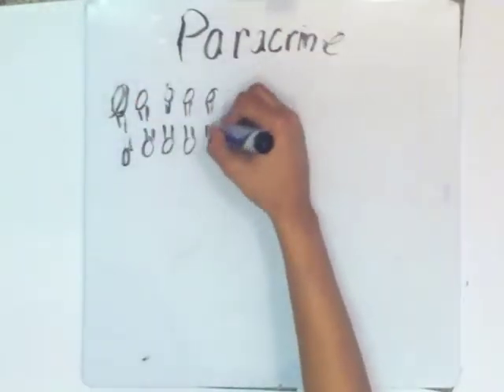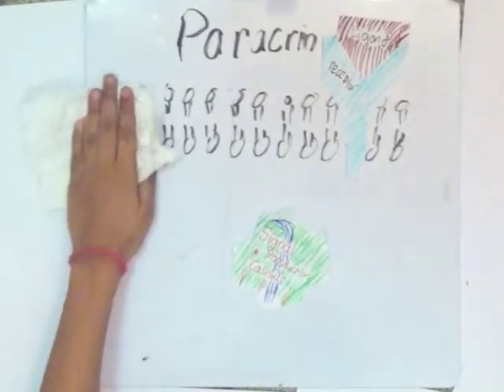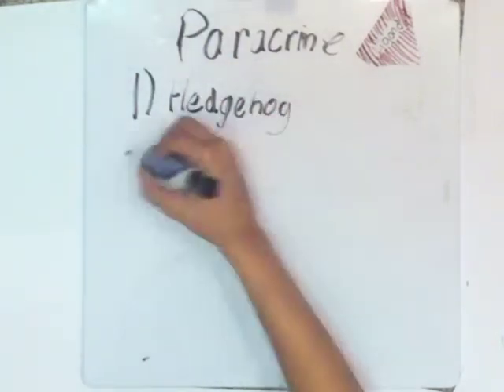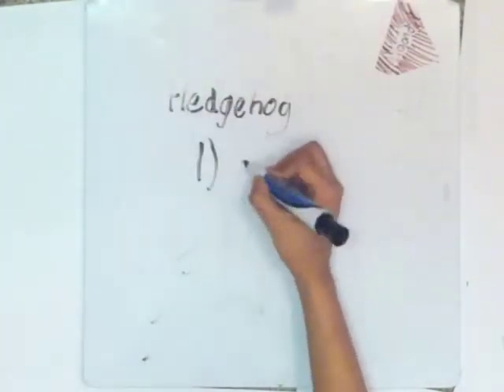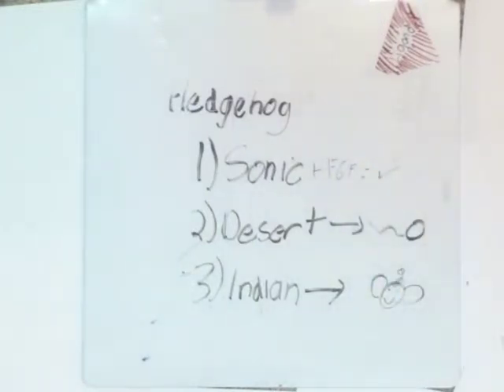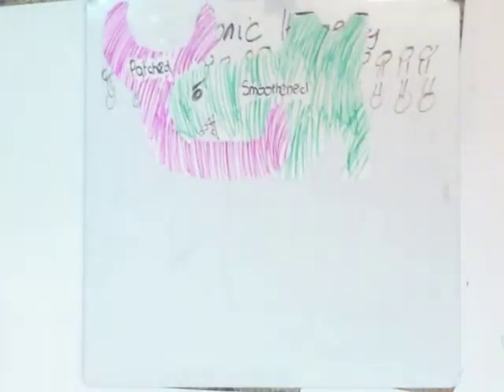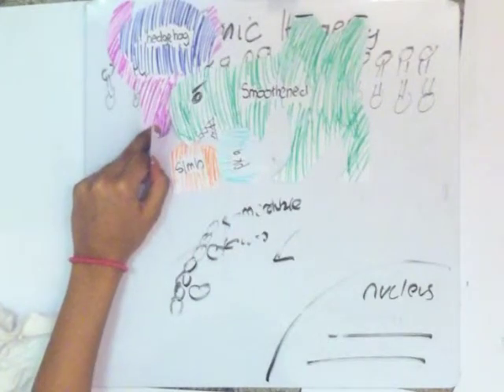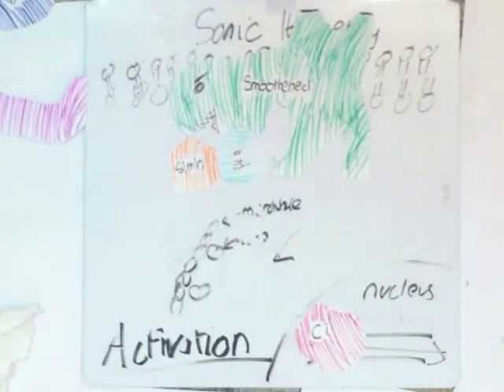hedgehog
Project By Mike Robinson and Shruti Merchant